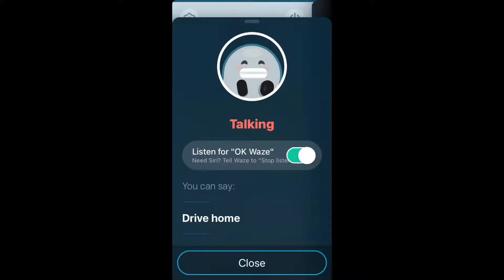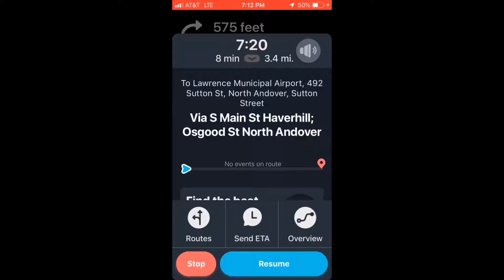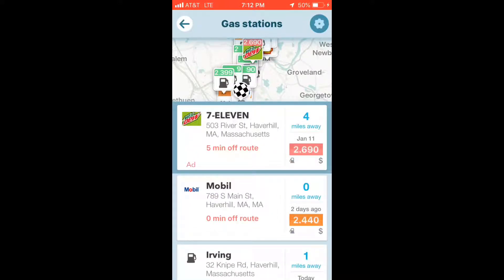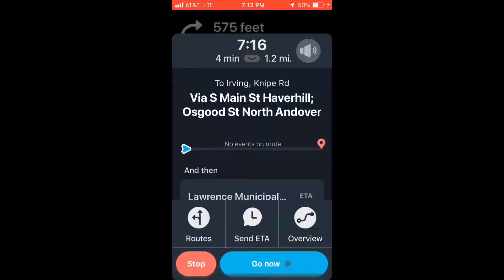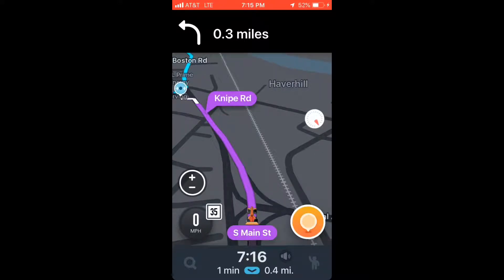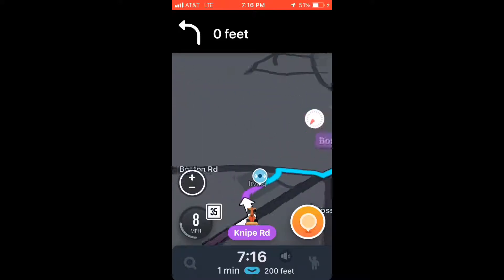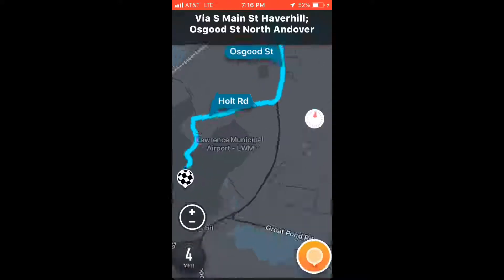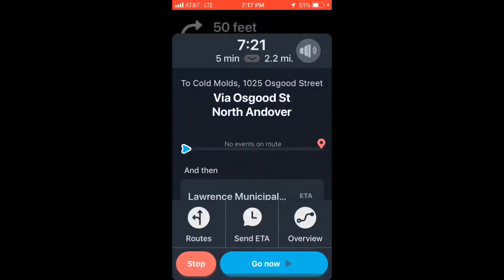How to add a stop using Waze app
How to add a stop using Waze app, most drivers overlook this key feature built into the waze navigation app. This app is owned by google and allows drivers to add a stop at local stores, restaurants, gas stations and other destinations to your trip. This can be done prior to reaching your final destination.

continue to make videos like this. Thank you for the support!